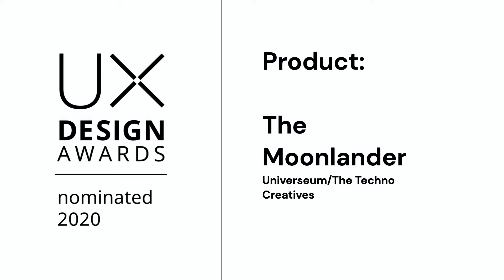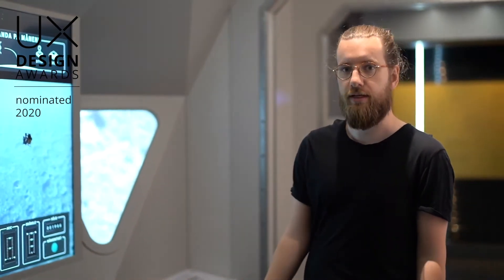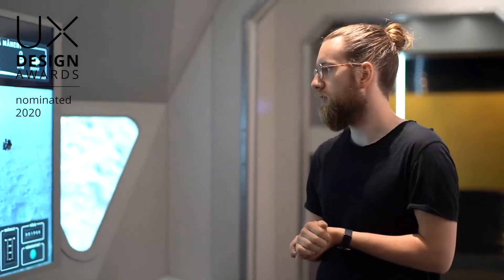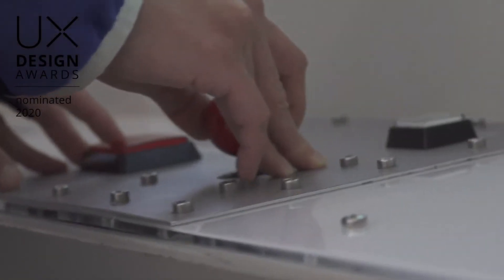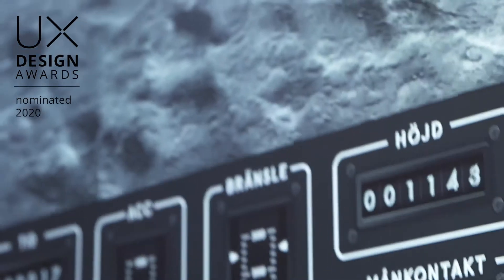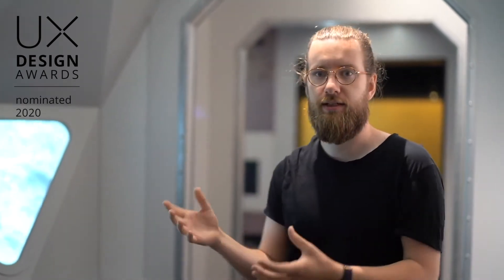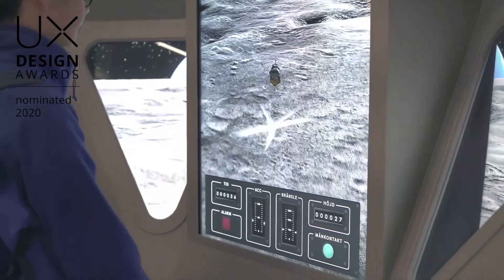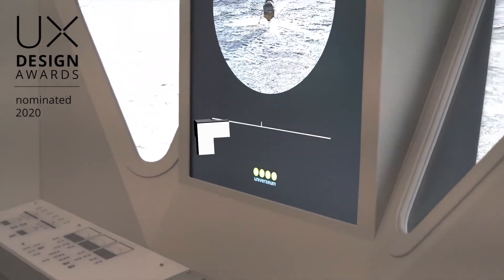Universeum & The Techno Creatives - UX Design Award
The Moonlander with Universeum is an installation that simulates the landing process of Apollo 11 in a replicate cabin, giving the sense of space and making the experience close to reality. The Moonlander was designed to educate the public about scientific facts behind the spaceflight’s landing process that first landed humans on the Moon. The experience is currently part of the space section exhibition at Universeum, in Gothenburg. The video was produced by TTC for the UX Design Awards 2020.